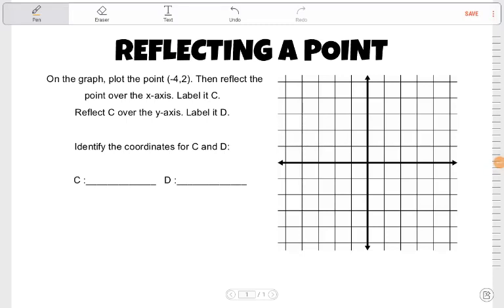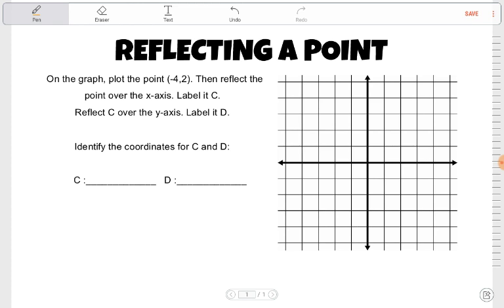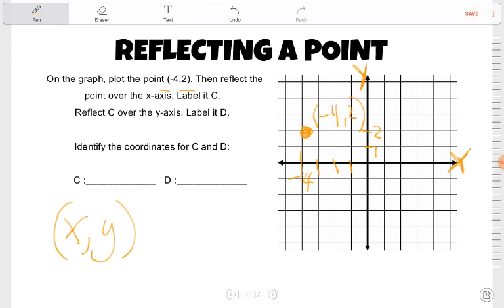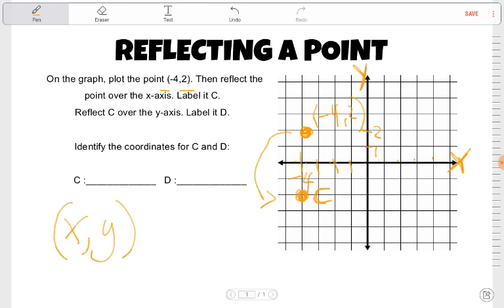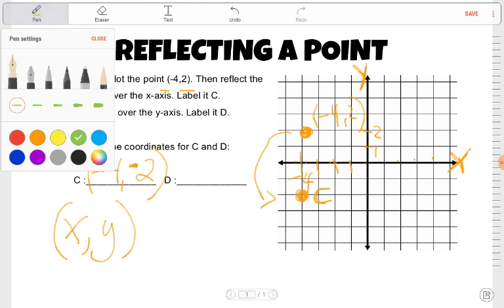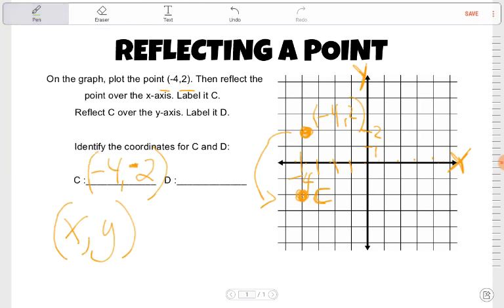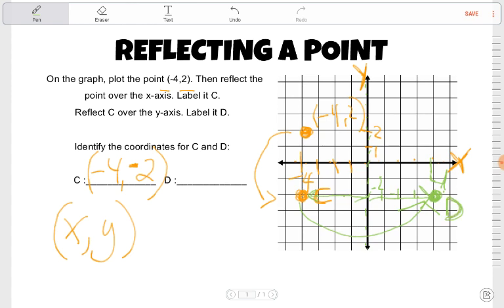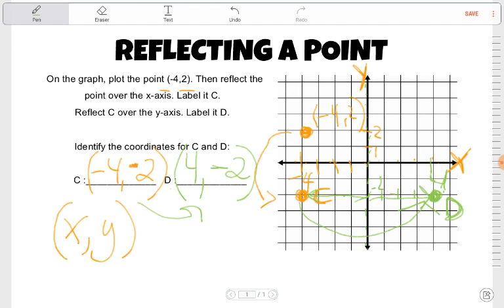Reflecting a Point